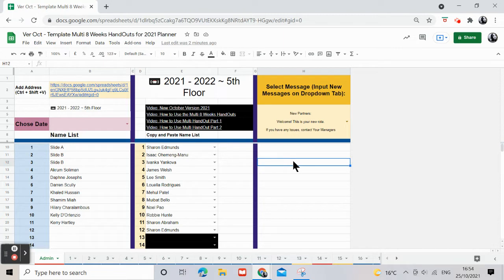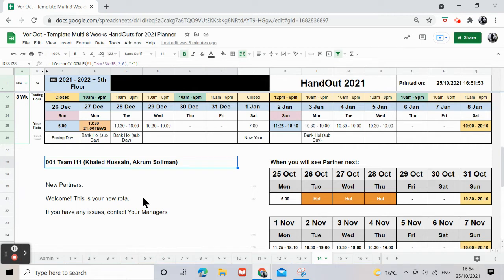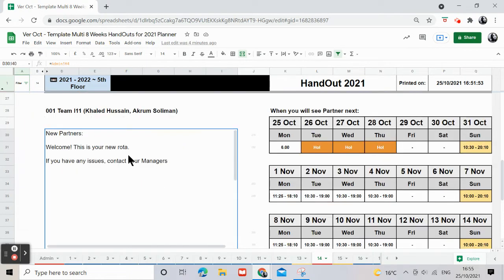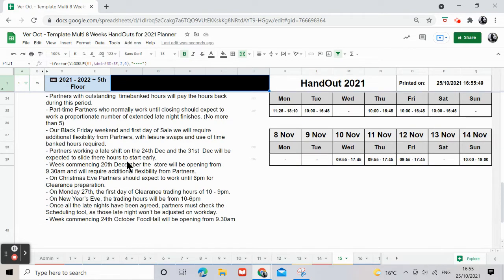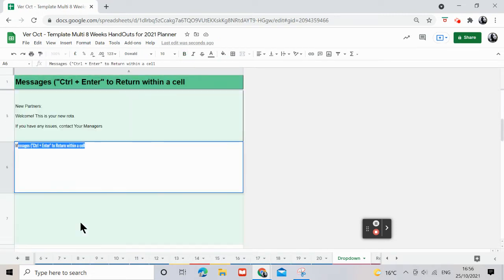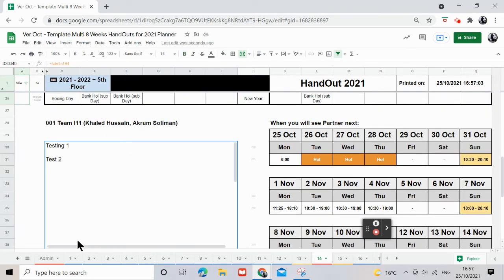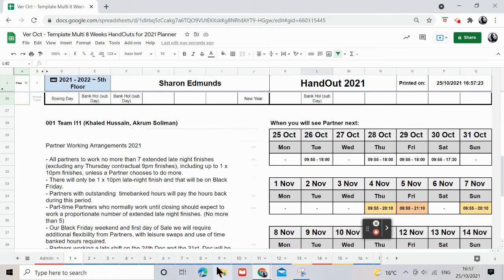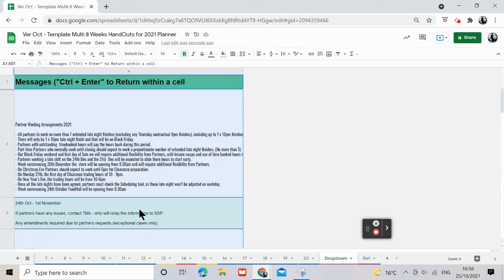How to Use the IMPROVED Multi 8 Weeks HandOuts for 2021 Planner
Spreadsheet is called: "Ver Oct - Template Multi 8 Weeks HandOuts for 2021 Planner"